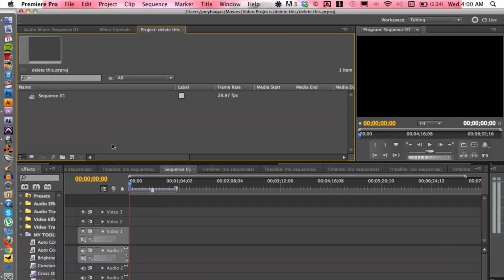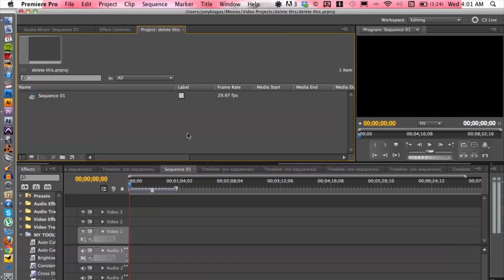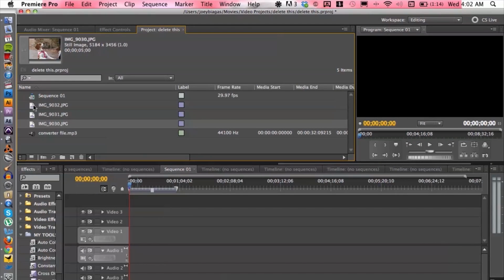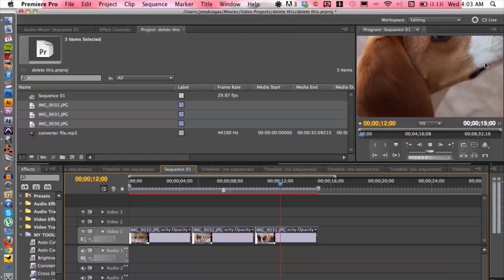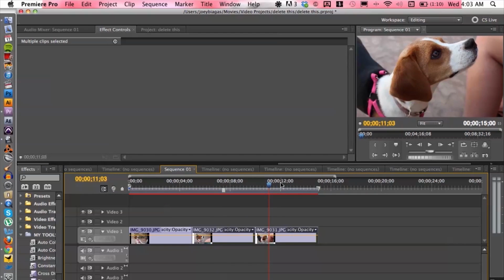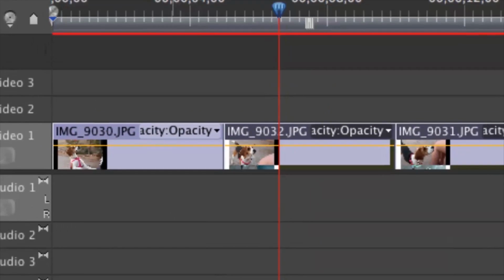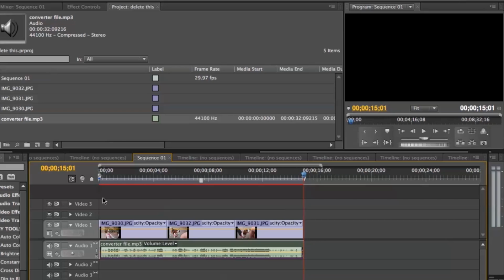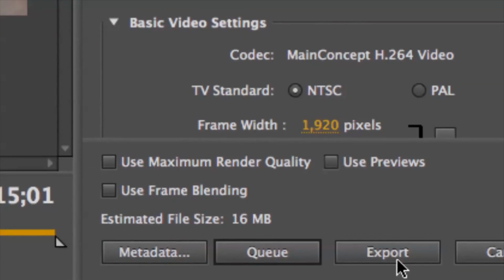How to Make a Photo CD With Background Music : CDs & Audio Conversions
Making a photo CD with background music is something you can do with a wide variety of different types of slideshow programs. Make a photo CD with background music with help from an audio engineer in this free video clip.

Series Description: Though physical media is definitely on a decline, the compact disc is still an important fixture in the lives of many people. Get assistance on your CD-related issues with help from an audio engineer in this free video series.